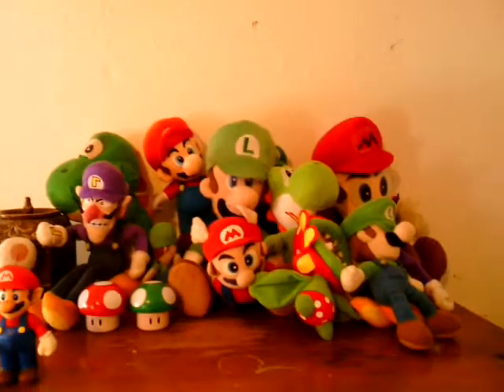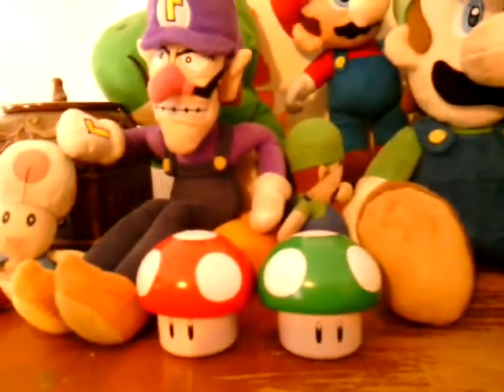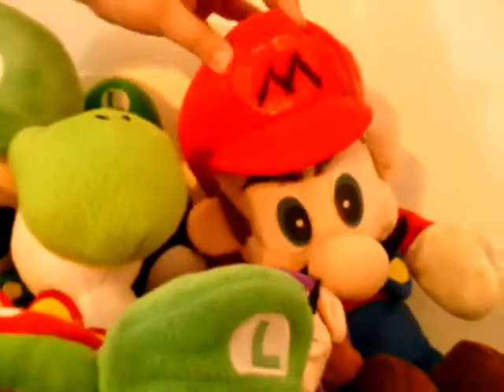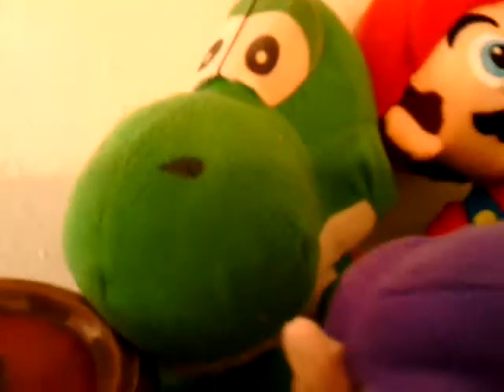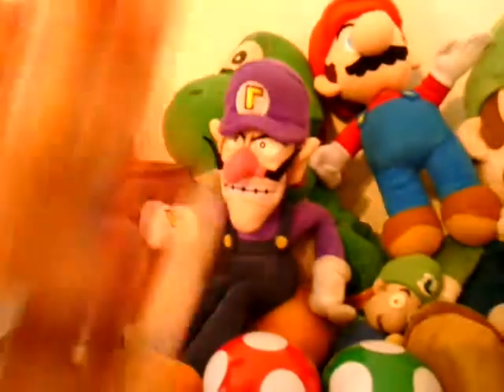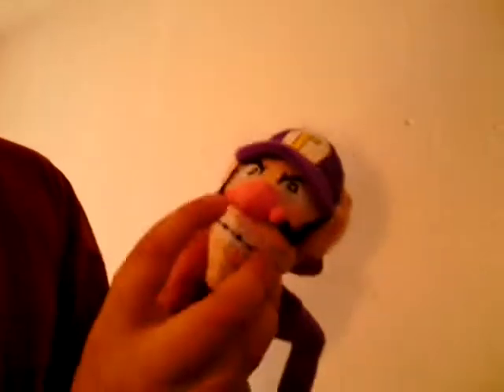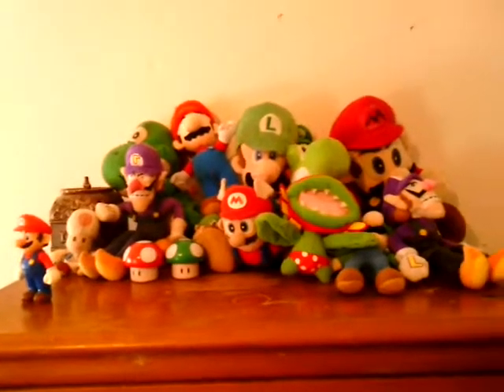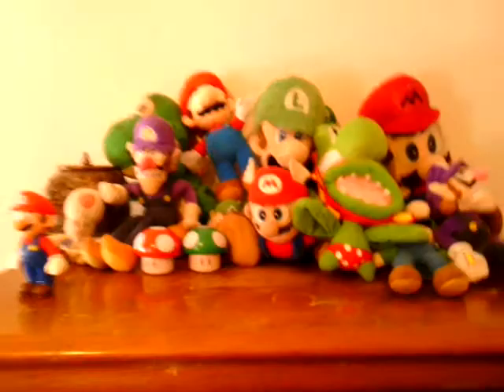Brayden's Mario collection